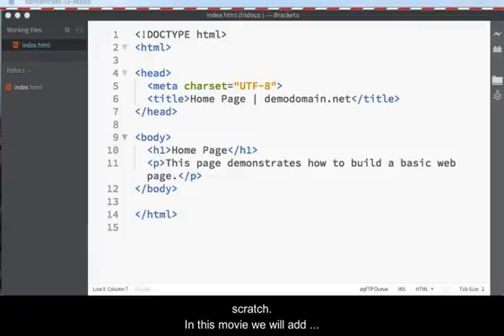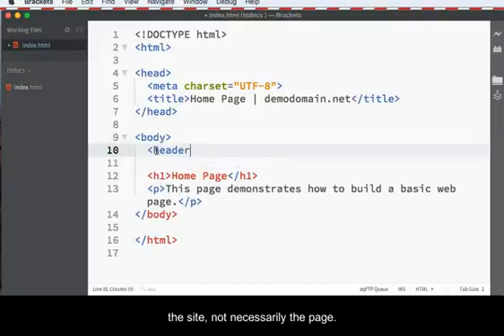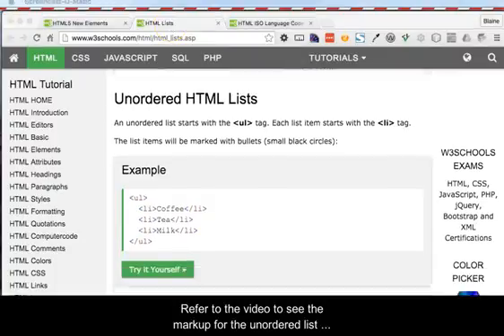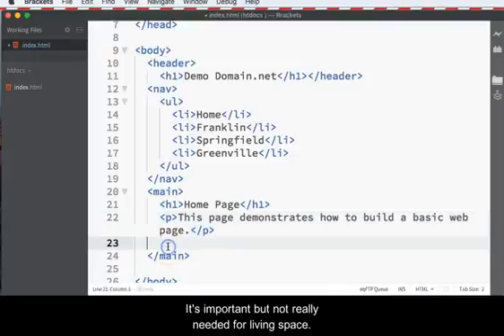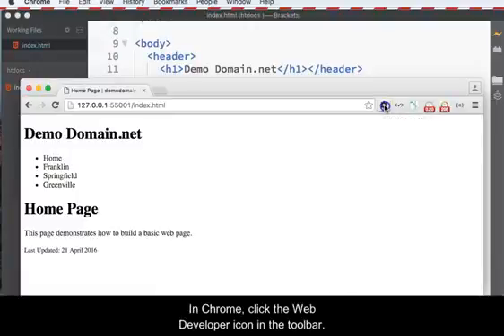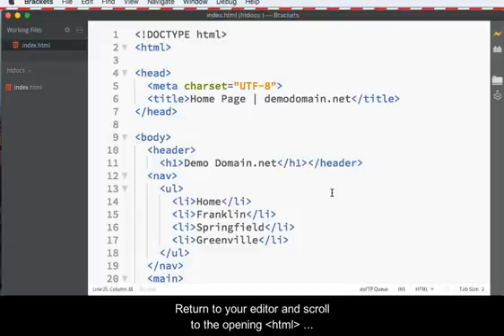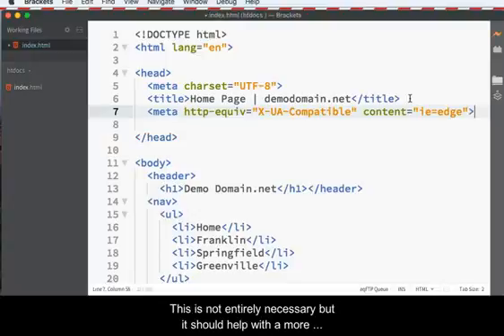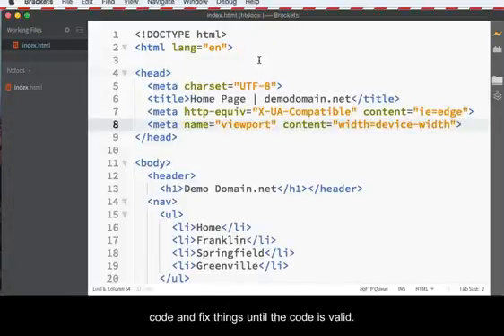HTML5 Semantic Structures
This web fronted development video teaches HTML 5 Semantic Structures